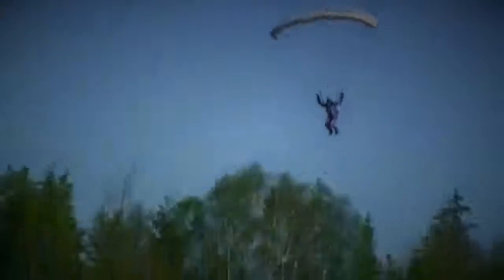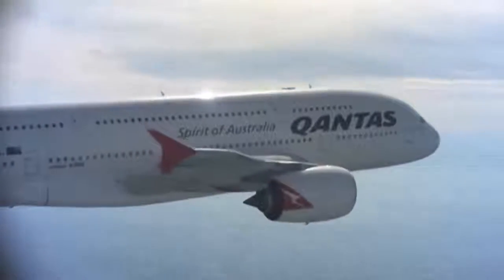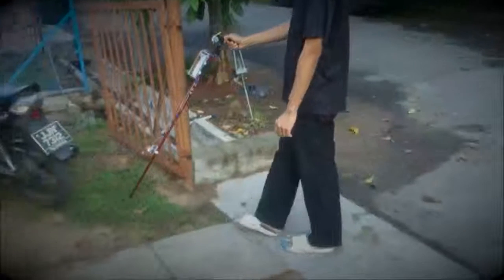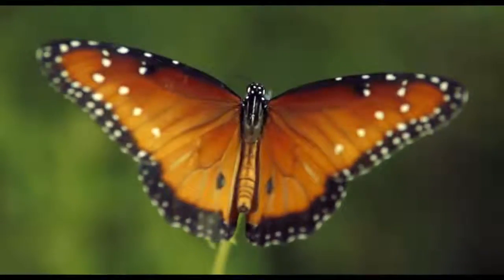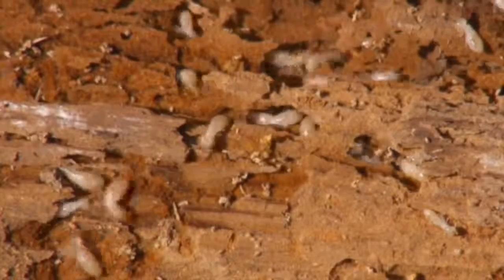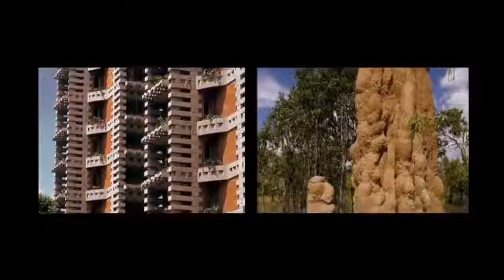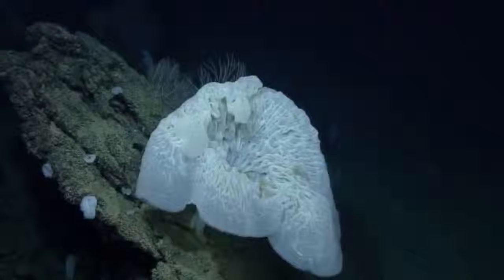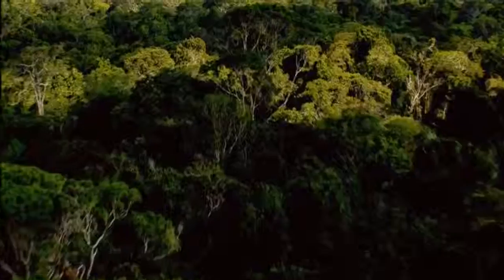Science Copies Nature's Secrets Biomimicry cc IFSVND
The natural creations of Mother Nature are a thousand steps ahead in comparison to the inventions done by our scientists to the technology stream. Scholars have accepted that nature is the best place to get answers to our problems. Thus, making new inventions by grasping skillful places in nature is called “Bio mimicry”.

Mother Nature is the extraordinary creator of this world. Since the beginning of the Earth, Mother Nature has done a brilliant job in discovering more efficient and more convenient solutions. Today we are surrounded by the fruits of her great attempts. Do we, as humans really have the ability to challenge her?

Out of thousands of bio mimicry applications we have made you familiar with a few examples, because you too have the ability of providing valuable ideas for the advancement of science. - NBC